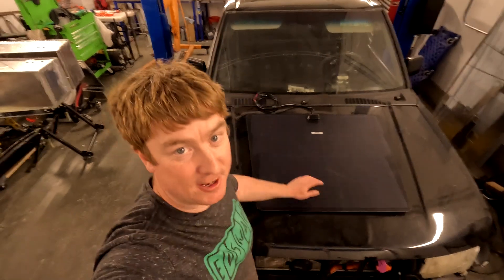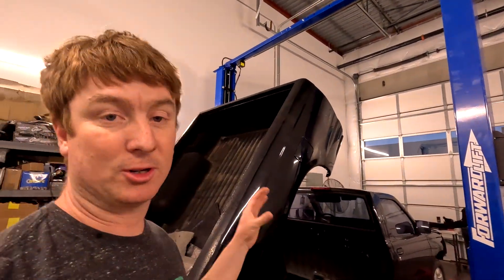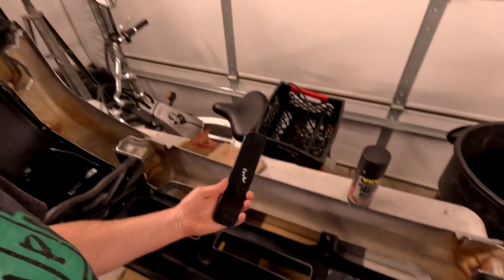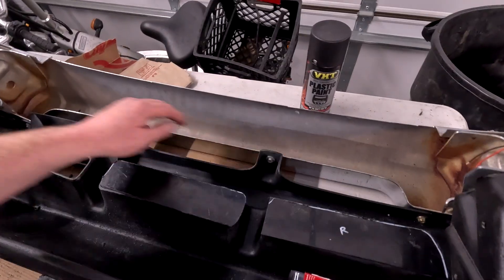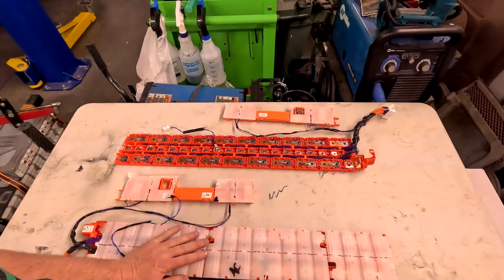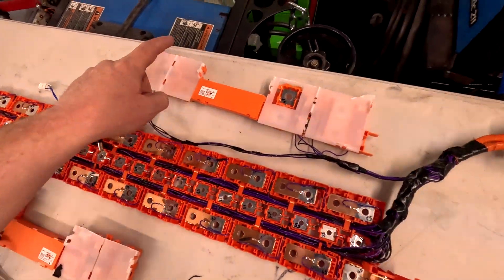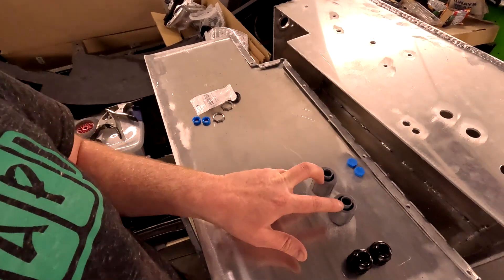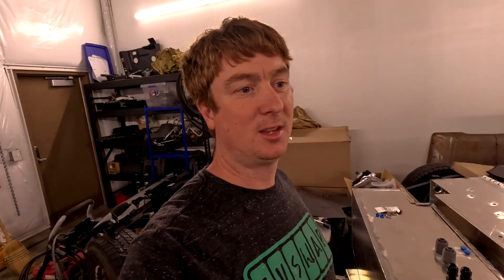The Solar EV Truck That Can Charge Itself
Updates on the solar panels and high voltage EV battery install.